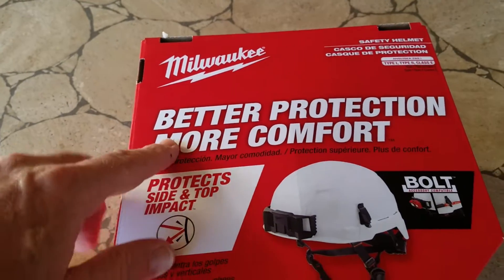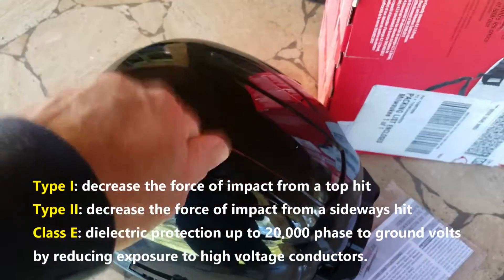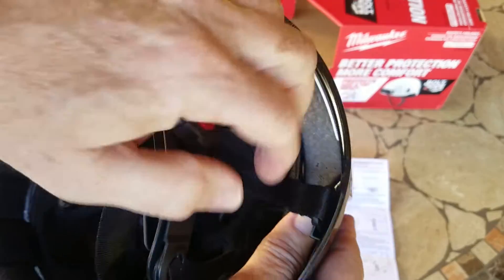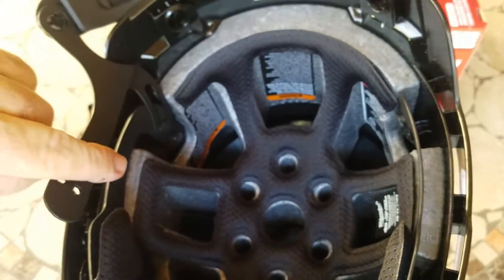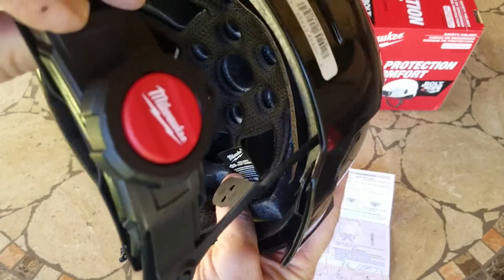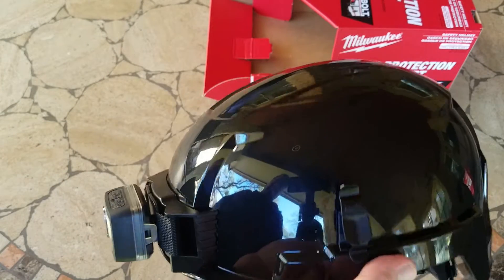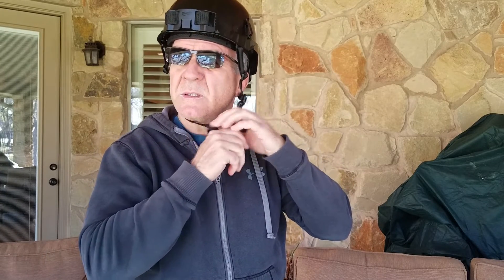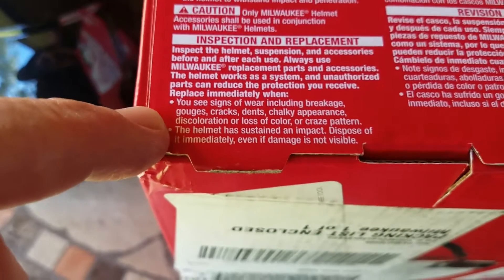Hard Hat - Milwaukee BOLT Black Type 2 Class E Non-Vented Safety Helmet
The Milwaukee BOLT black Type 2 Class E is a find safety helmet. In the video I discuss the level of protection tested for hard objects hitting the top and sides of the helmet. I also take it apart and put it back together again, along with adding lights and pencils.